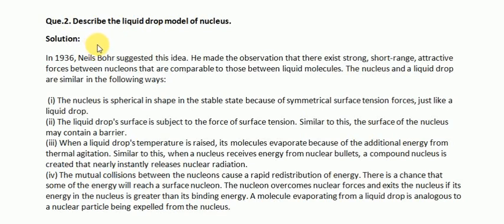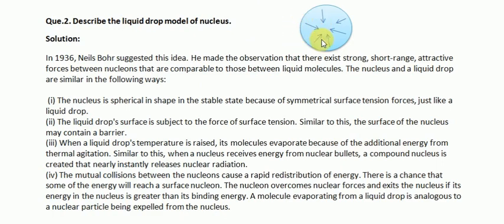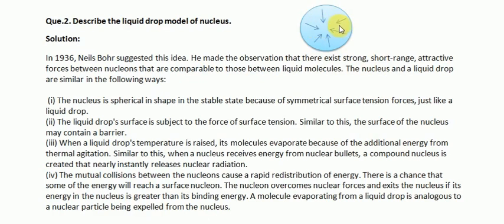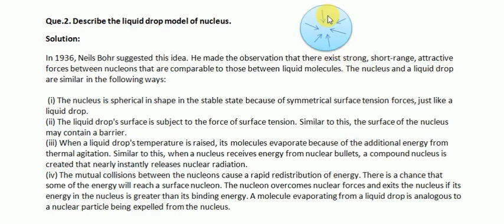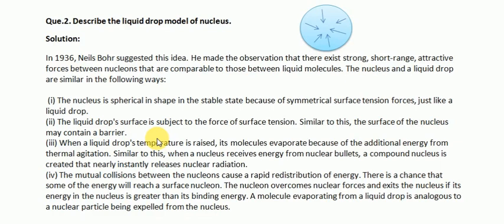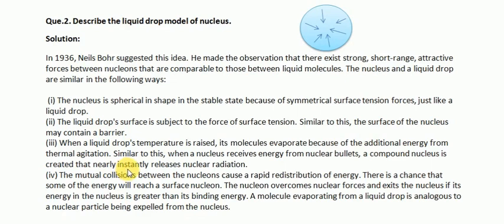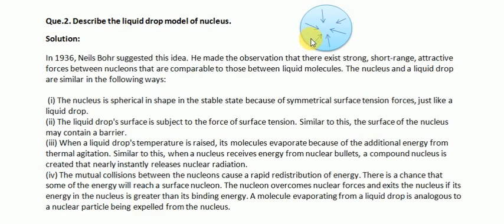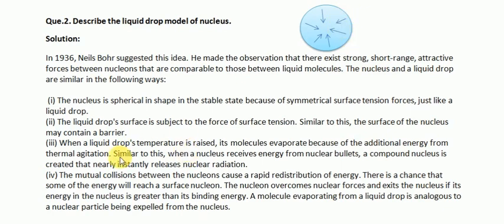(V10-M3-Phy) SAQ-2: Describe the liquid drop model of nucleus.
(Medicaps MST-II Nov 2023)